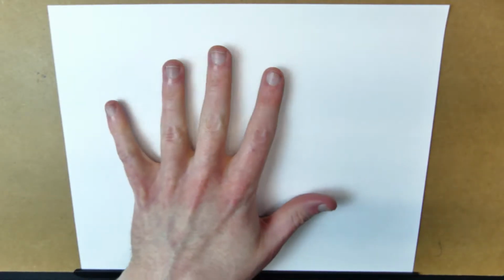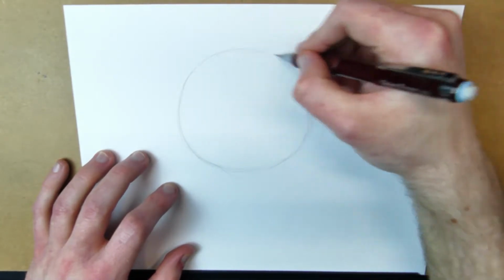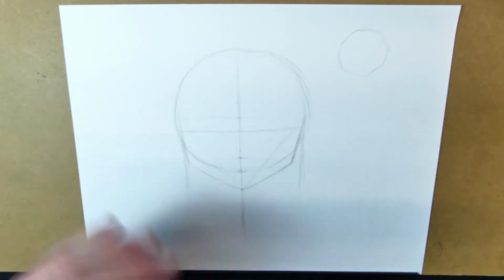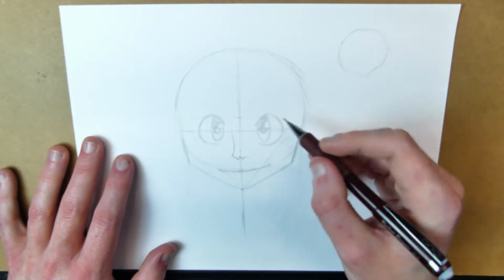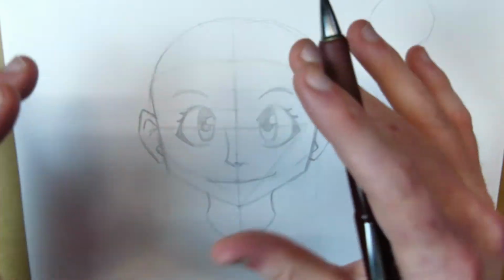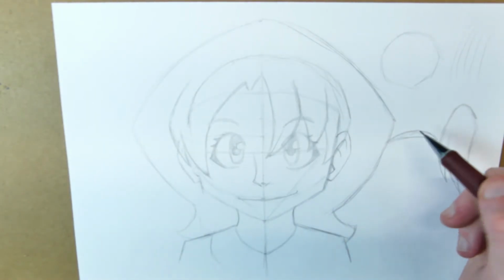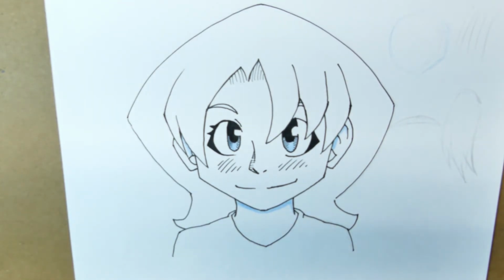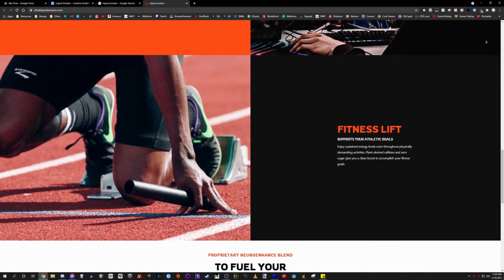How I Draw A Cute Cartoon Girl Head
Christopher Hart Book

You can keep up to date with what i'm doing, as well as chat with myself and other viewers by joining my Discord server